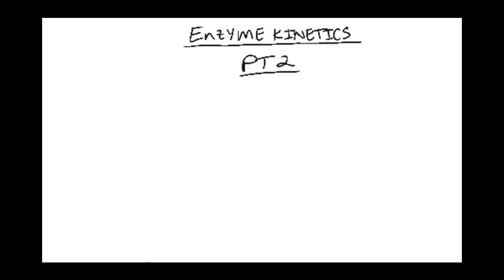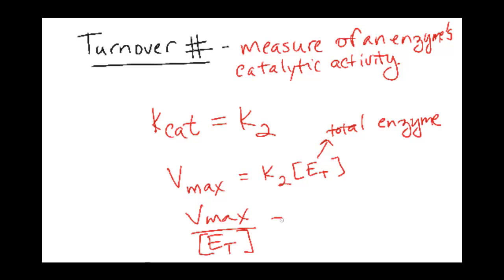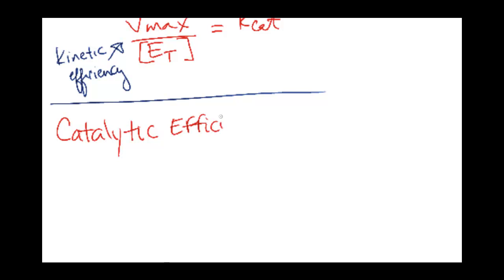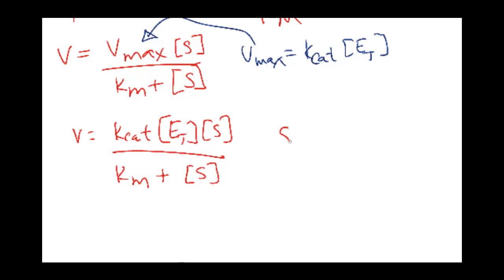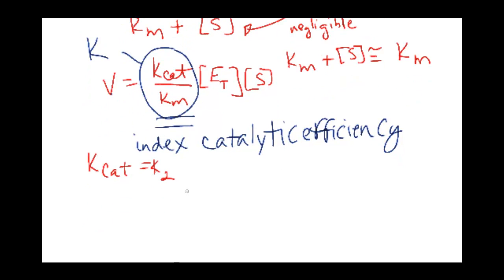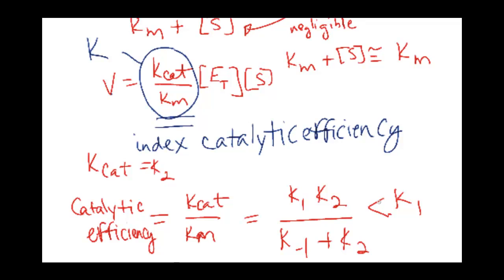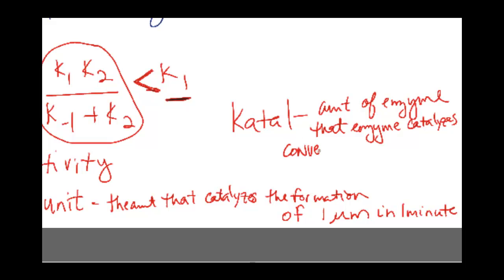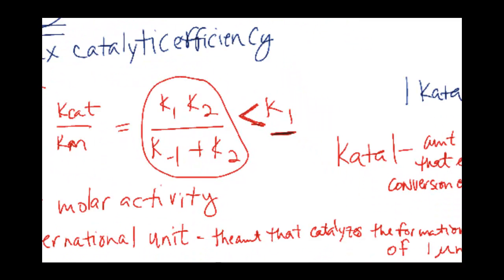[Chemistry][Bio-Chem]-Enzyme Kinetics-Concept Video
Enzyme Kinetics (Concept - 2)